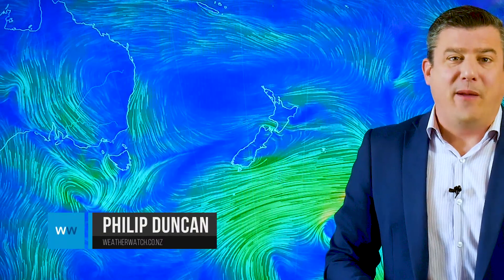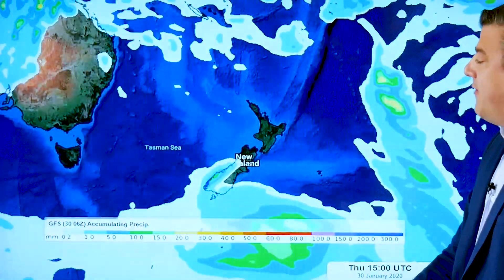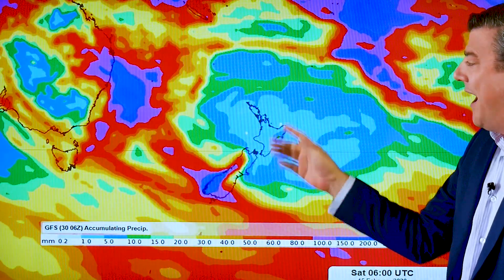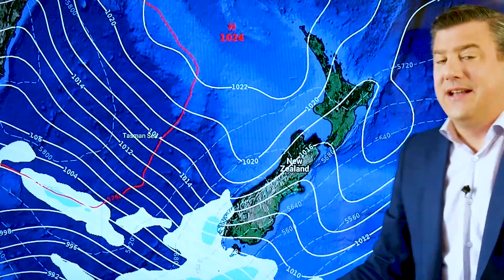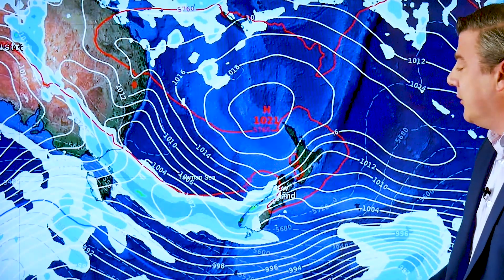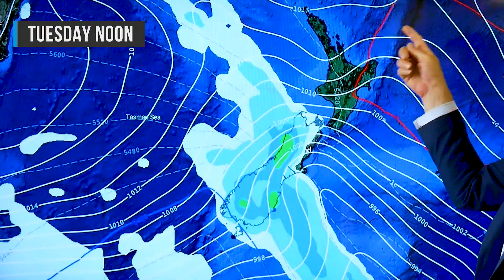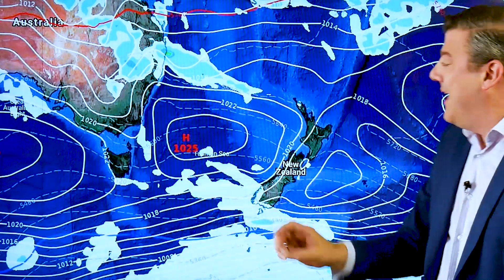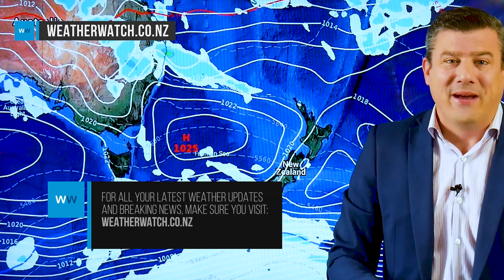15 Day Feb rainfall outlook + Detailed 5 day forecast (31/01/20)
February is kicking off busy with storms in the Southern Ocean, a heatwave from Australia and a shift in high pressure.

On Saturday heat from Aussie arrives in the lower South Island and spreads elsewhere by Sunday.

On Monday and Tuesday heat remains over a big portion of the country while a colder, windier and wetter change arrives back in the South Island.

By Wednesday most of NZ has a refreshing change with high pressure increasing from the west.

We also have a special 15 day look at rainfall across NZ due to the droughts in the north.